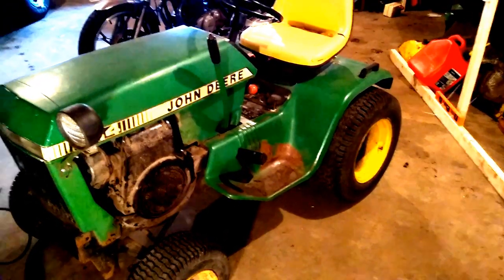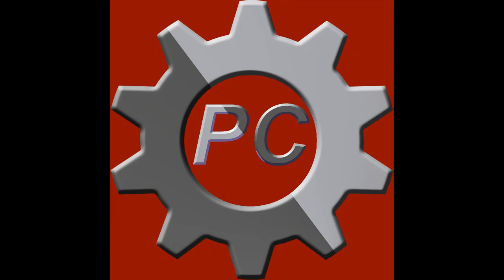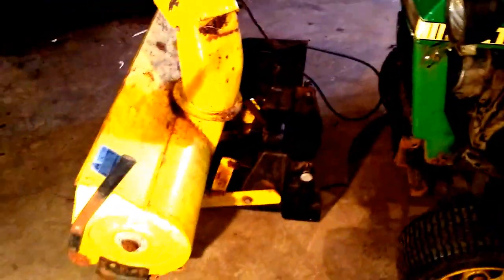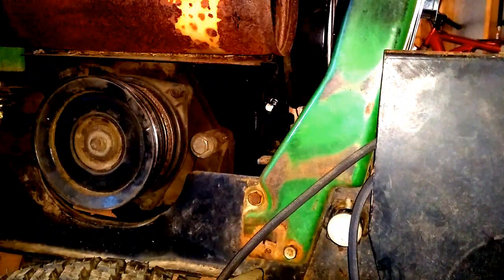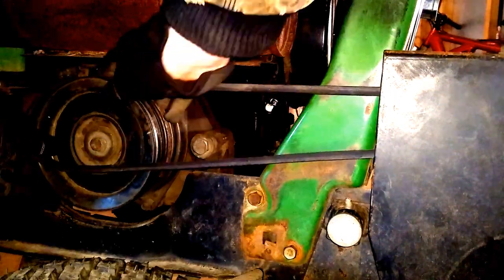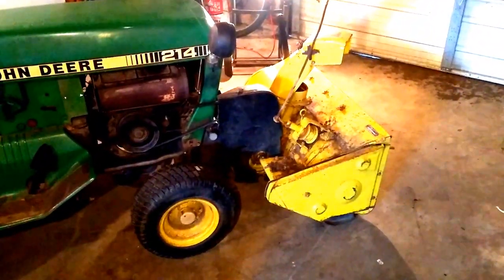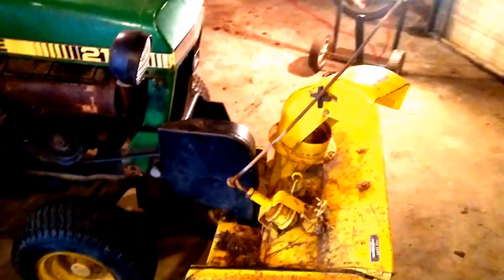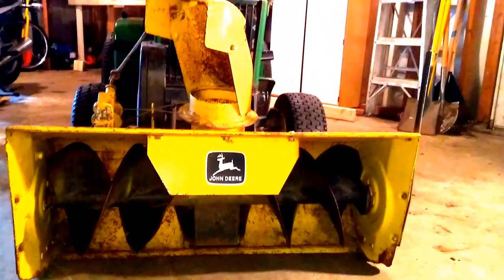How to Attach a John Deere 214 Snowblower - 37a Model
How to Attach a John Deere 214 Snowblower.  The 37a Snow thrower attachment for the John Deere 210, 212 and 214 is very simple to attach.  I also think it works on the John Deere 110s and maybe 314s.   The snow thrower works great and I look forward to allot of snow getting off my driveway.  I also will be building a snow cab for this tractor in a future video :-)